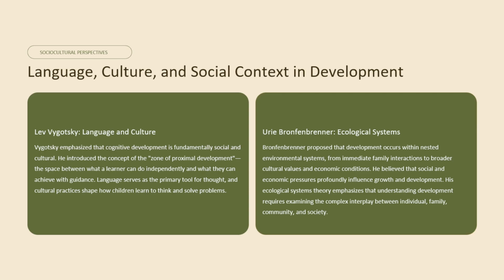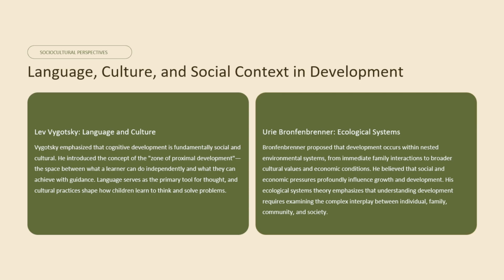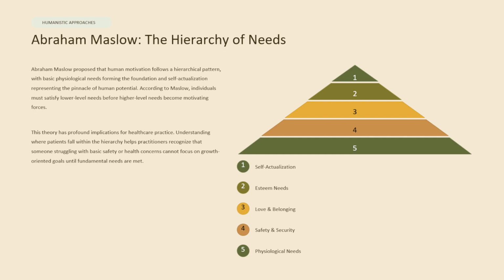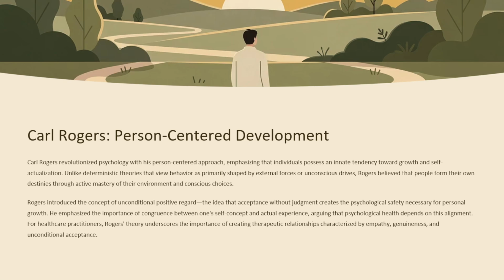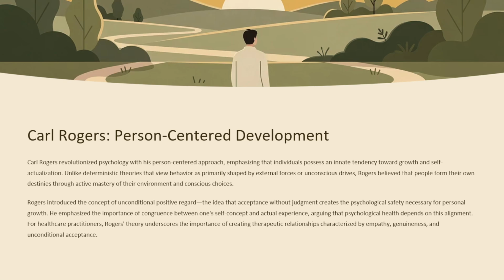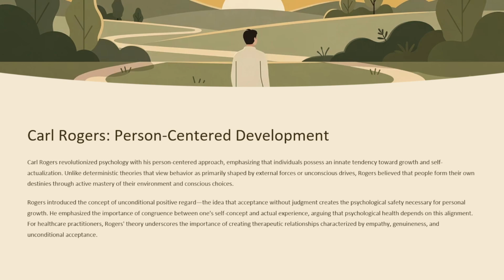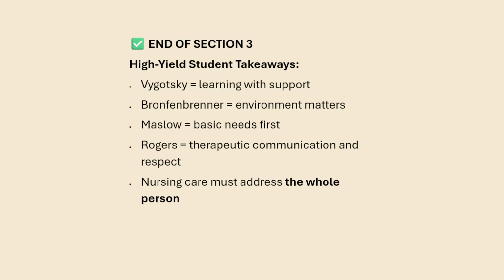NP101 Growth and Development Series (3/13): Sociocultural & Humanistic Theories